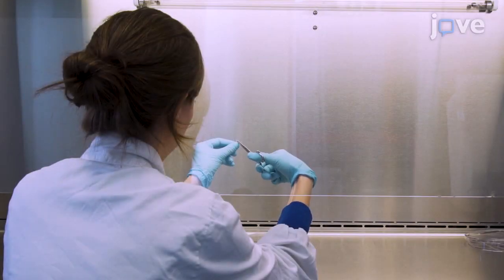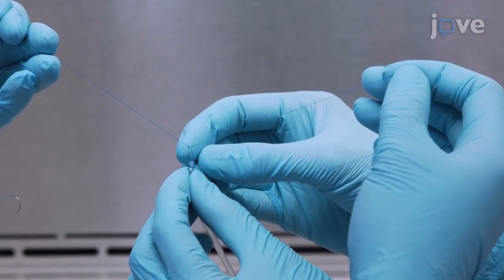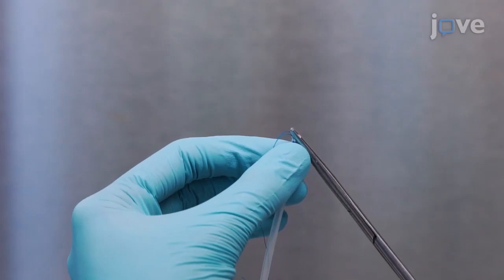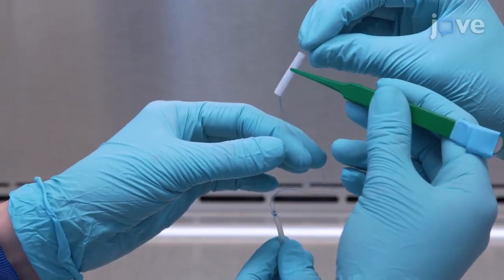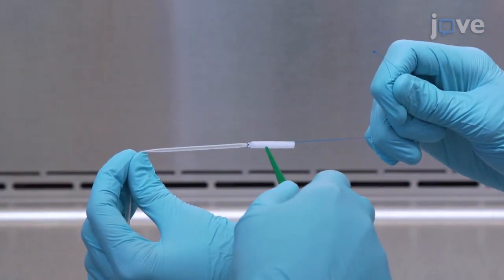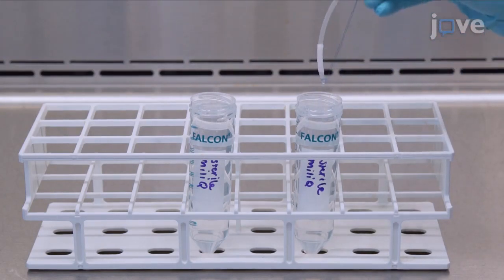Bioreactor to Evaluate Inflammatory and Regenerative Capacity|Protocol Preview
A Multi-Cue Bioreactor to Evaluate the Inflammatory and Regenerative Capacity of Biomaterials under Flow and Stretch -  a 2 minute Preview of the Experimental Protocol

Suzanne  E. Koch, Eline  E. van Haaften, Tamar  B. Wissing, Lizzy  A. B. Cuypers, Jurgen  A. Bulsink, Carlijn  V. C. Bouten, Nicholas  A. Kurniawan, Anthal  I. P. M. Smits
Eindhoven University of Technology, Department of Biomedical Engineering; Eindhoven University of Technology, Institute for Complex Molecular Systems (ICMS);

The goal of this protocol is to execute a dynamic co-culture of human macrophages and myofibroblasts in tubular electrospun scaffolds to investigate material-driven tissue regeneration, using a bioreactor which enables the decoupling of shear stress and cyclic stretch.